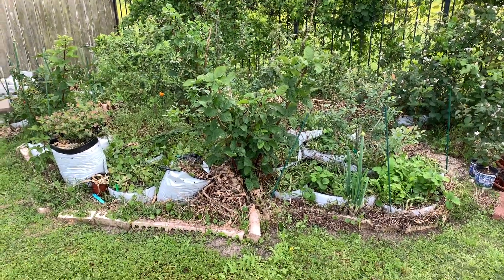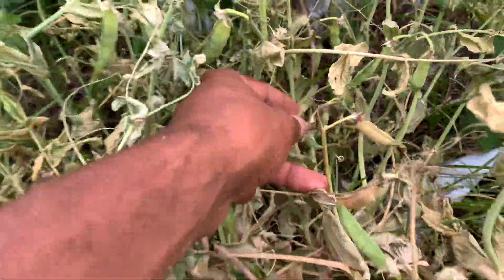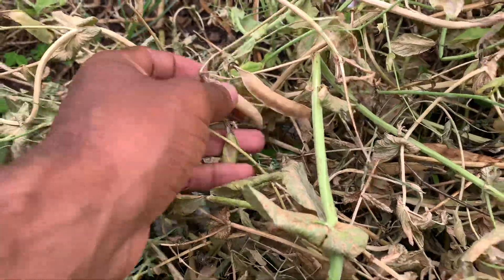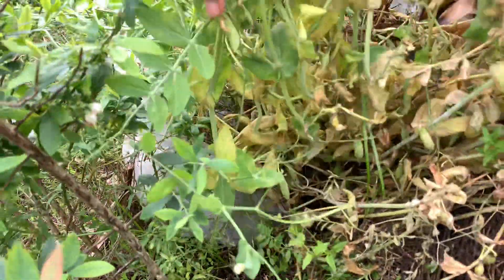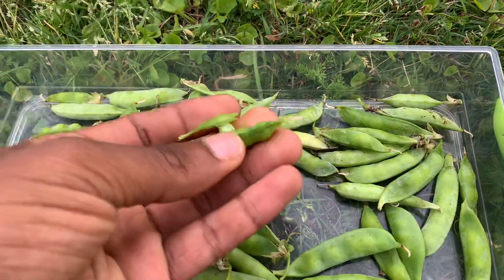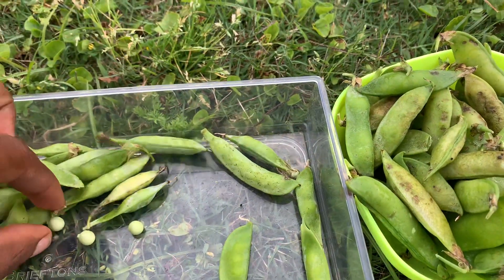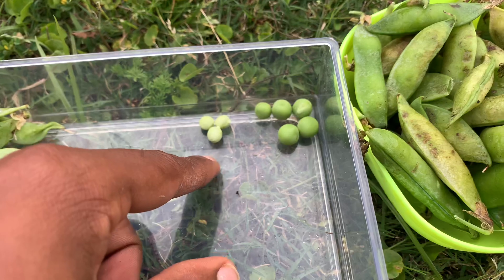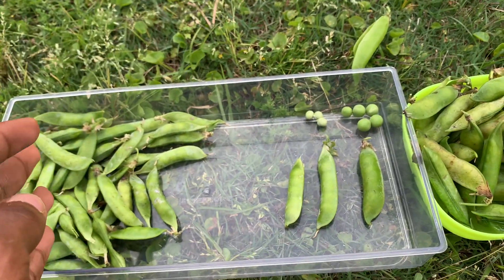Shelling-Pea Comparison, Tepehuan Vs Lincoln! 2021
These are the pea varieties that I’ve been harvesting at the moment. Lincoln had already finished producing it’s crop and I harvested what was still fresh. Tepehuan has many pods drying, but it is also still producing many newer pods.